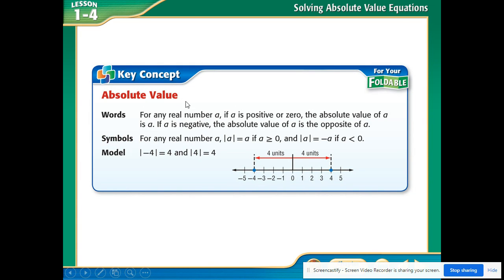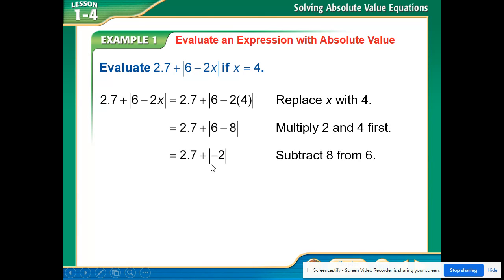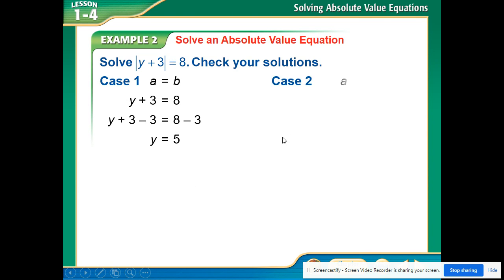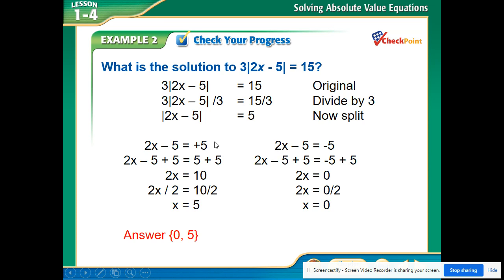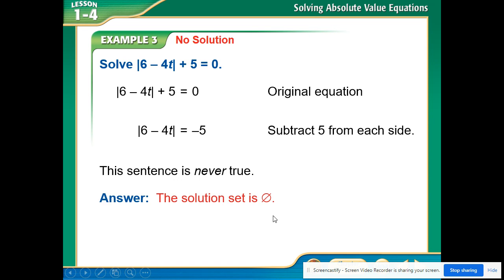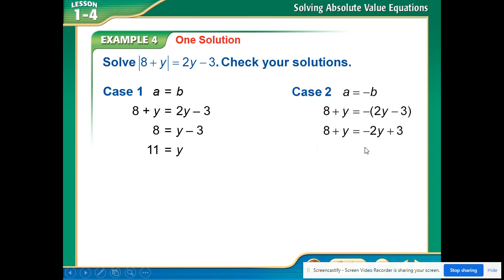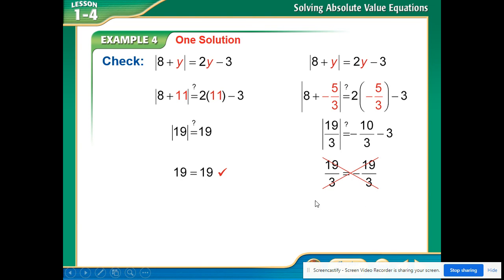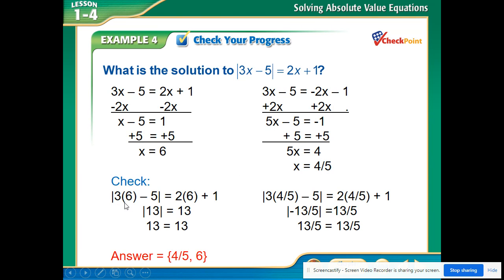Solving Absolute Value Equations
Solving Absolute Value equations and dealing with extraneous solutions